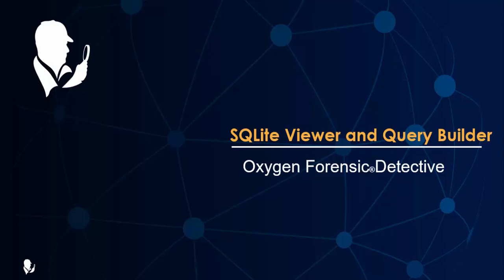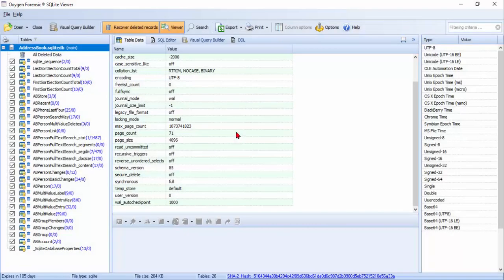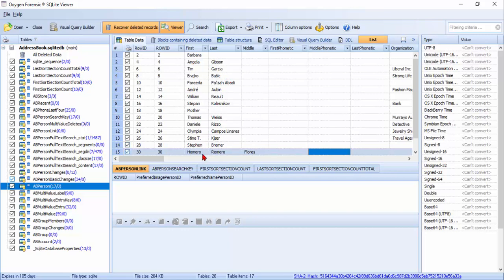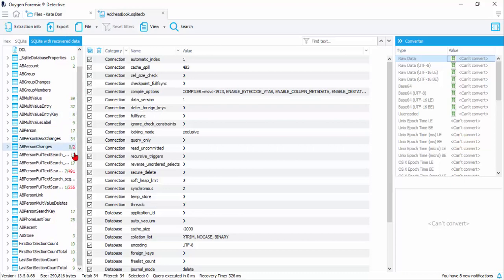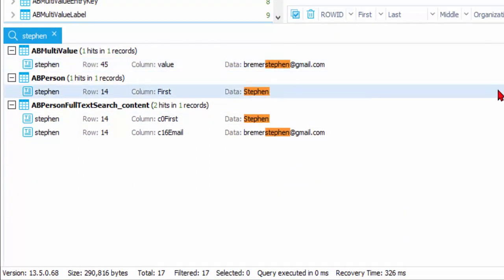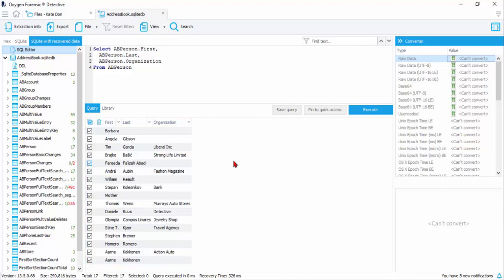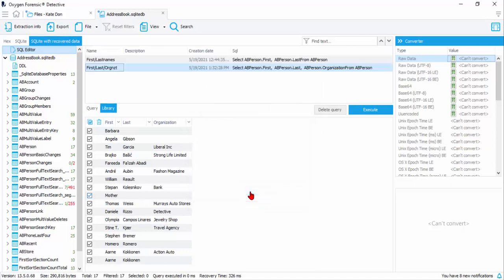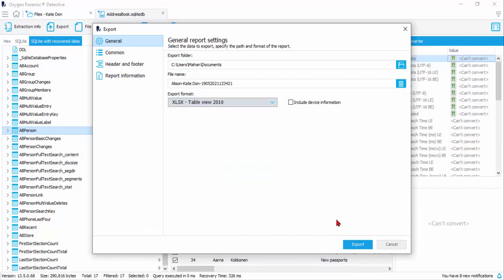How To Use The Updated Oxygen Forensic SQLite Viewer